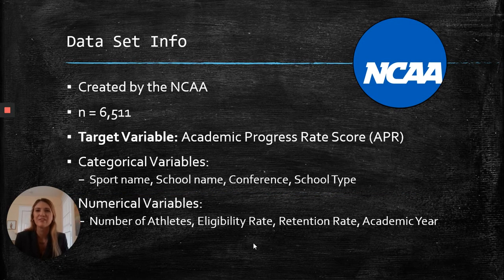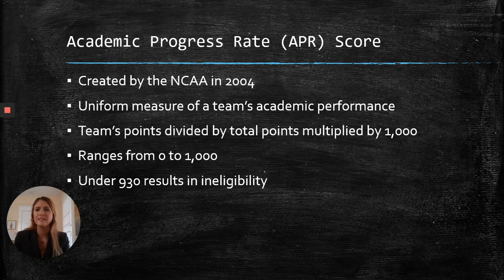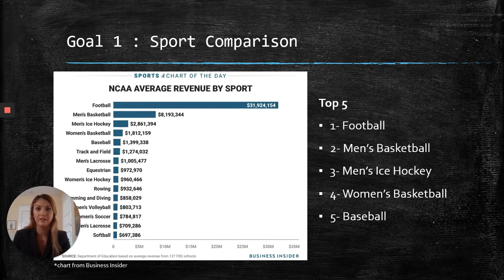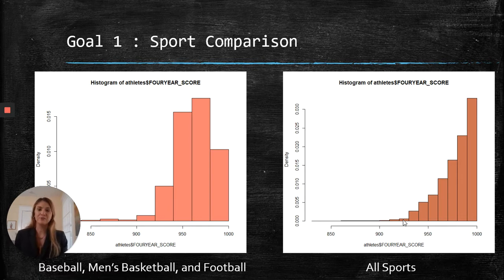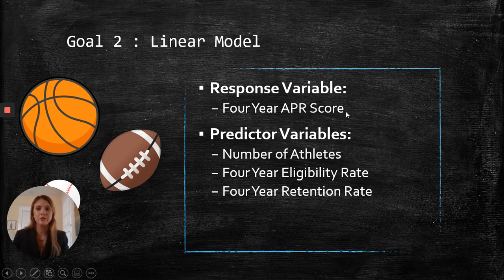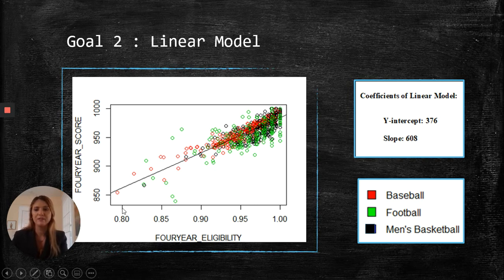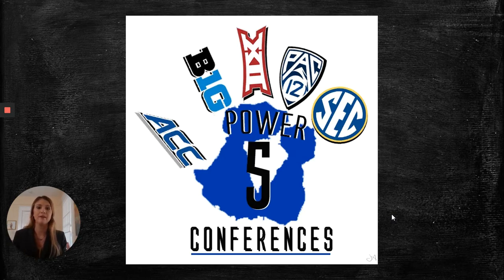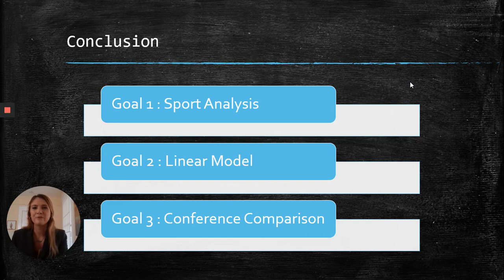Stats III Final Presentation Caroline King